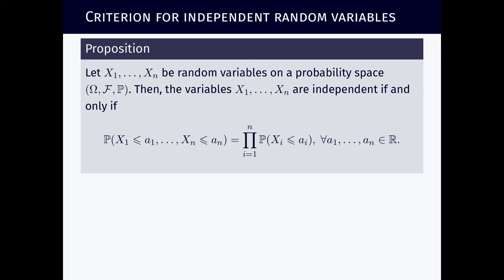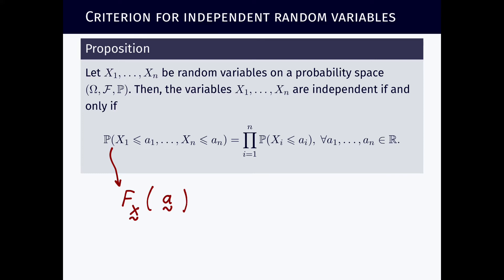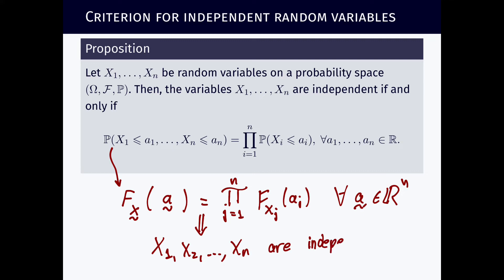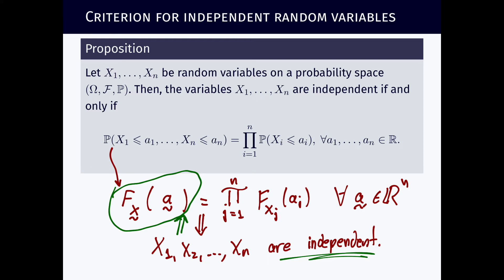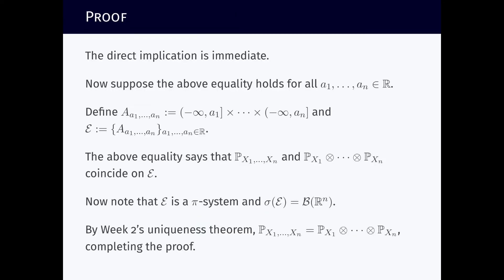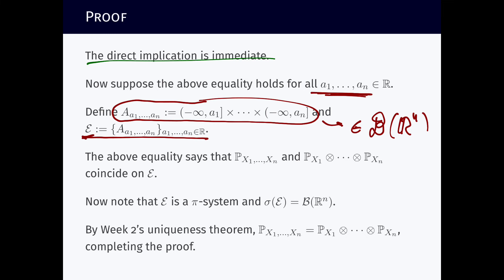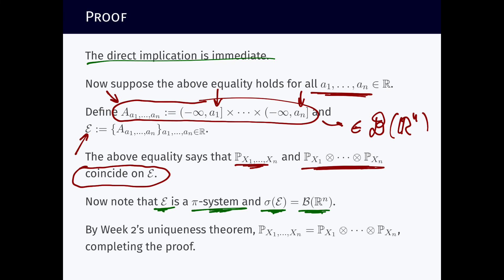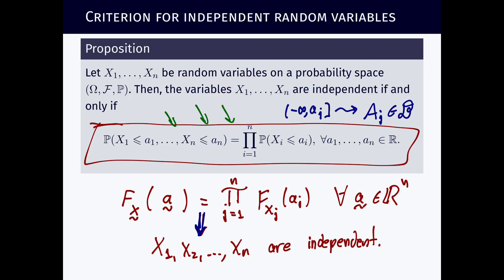ST342 076 Independence and product measures 2 of 2